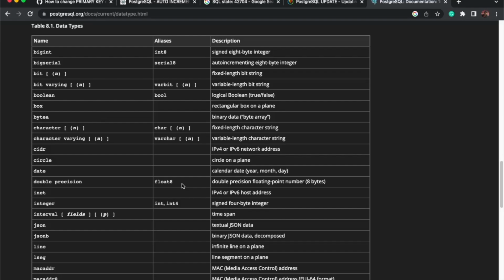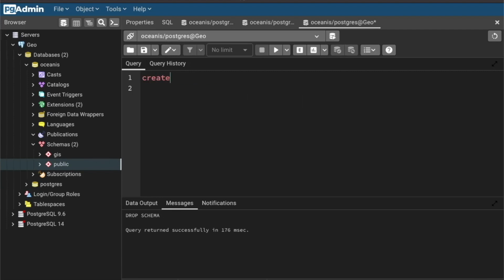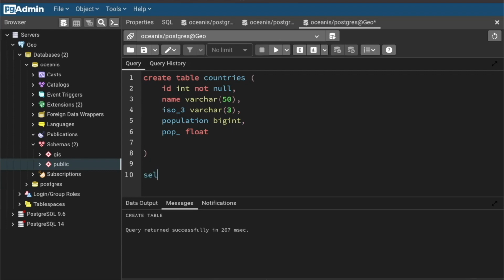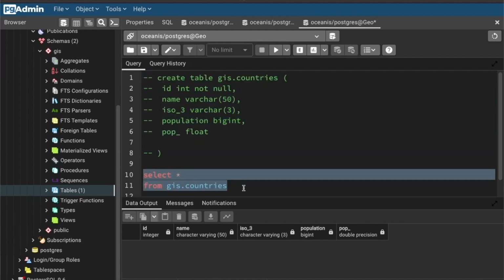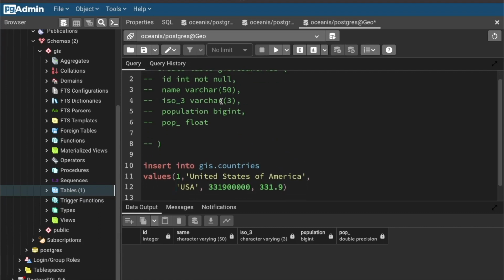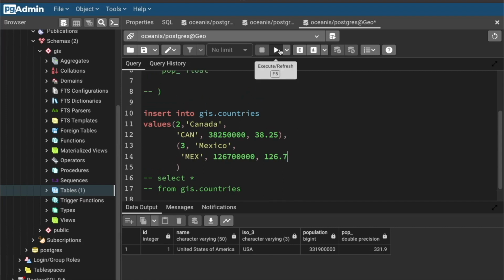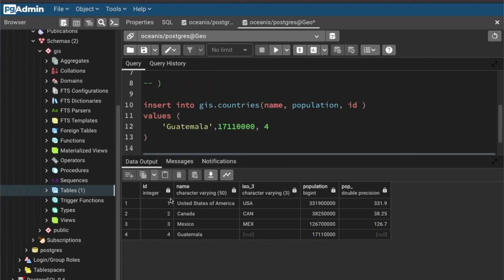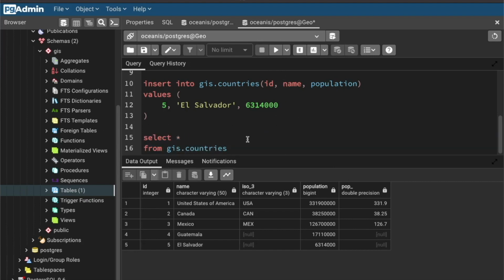PostgreSQL and PostGIS: Introduction with create, drop, insert -PART1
This is an introduction to PosgreSQL to get familiar with Databases and the data that populates them. It is a course that will eventually get the viewer ready for advanced SQL(Structured Query Language) functionalities to perform complex yet, useful and powerful spatial data analysis and management.
Install PostgreSQL, PostGIS and PgAdmin